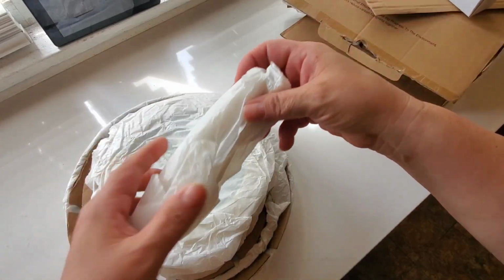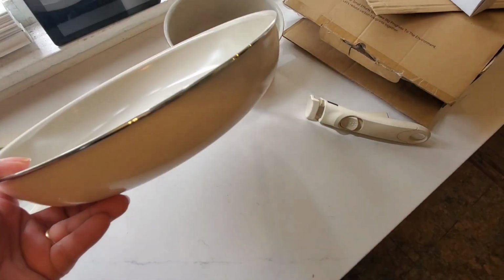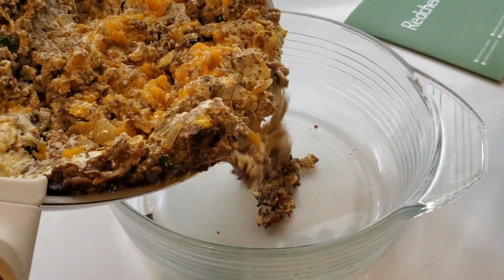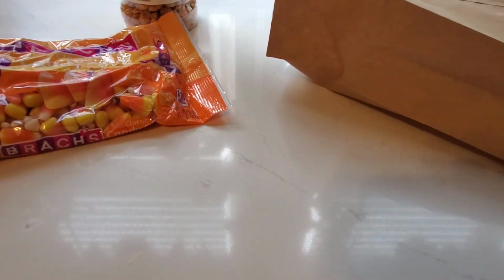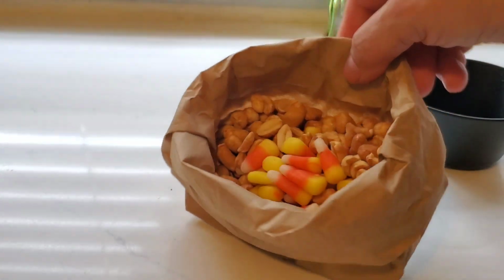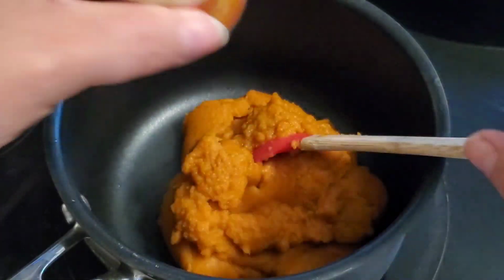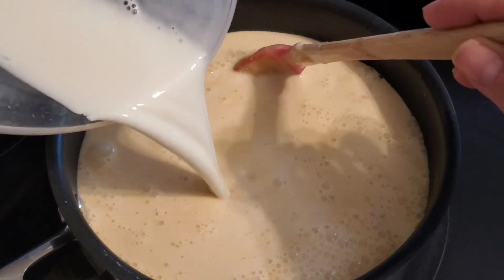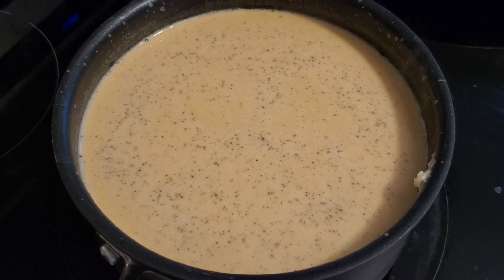Game Day Dip, Sips, and Nibs! ||Red Chef Review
Fall games and activities are better with yummy snacks and drinks! in this video I'm sharing three recipes for quick snacks including a warm you up white pumpkin cocoa that's perfect to carry into the bleachers with a warm blanket to cheer on your favorite teams!

I'm also giving a review for Redchef non-stick ceramic cookware in this video. I've been trying out their 3 pc set for awhile now and I'm including a link for the product in case you'd like to try it out and get 25% off.